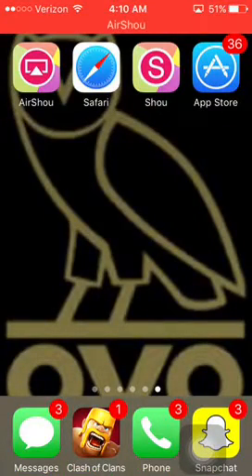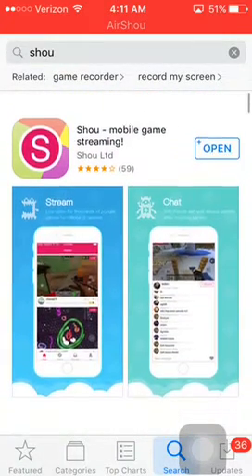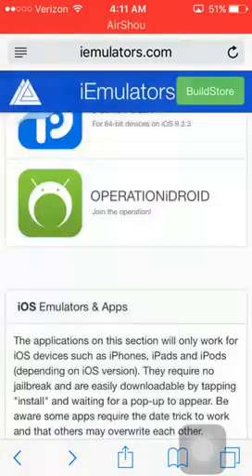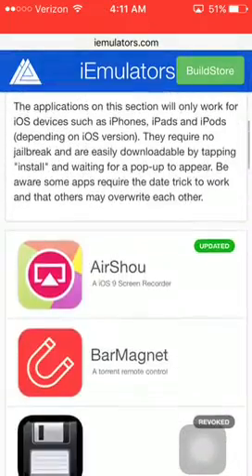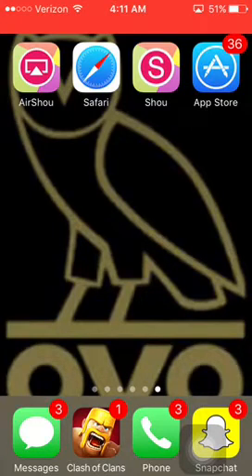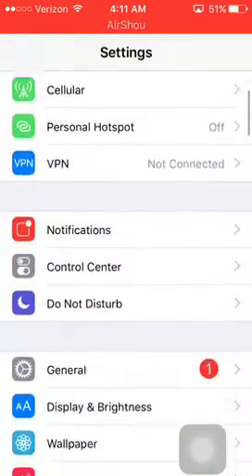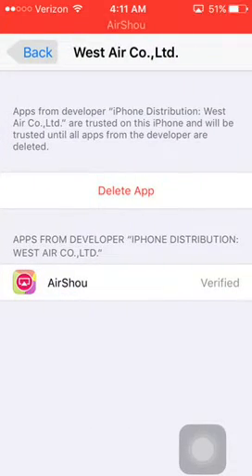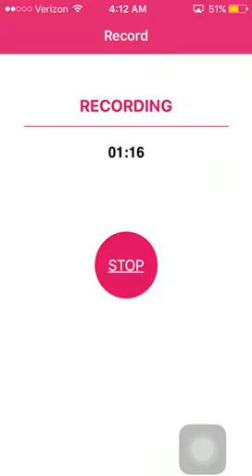How To Record Your iPhone Screen (IOS 15+) (2022)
This video includes this information
how to record your ios screen and face
how to record your ios screen on computer
how to record your ios screen on computer free
how to record your ios screen december 2016
how to record your ios screen for free
how to record your ios screen for free no jailbreak
how to record your ios screen for free no jailbreak 2016
how to record your ios screen for ios 10
how to record your ios screen for free no airshou
how to record your ios screen ios 10

If you made it down this far ⁶𓅓⁶𓅓⁶𓅓